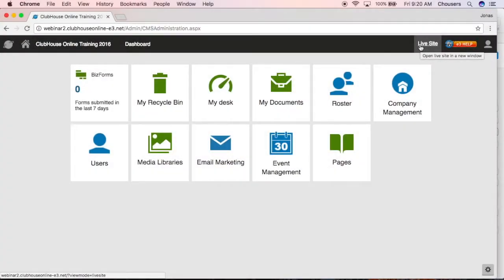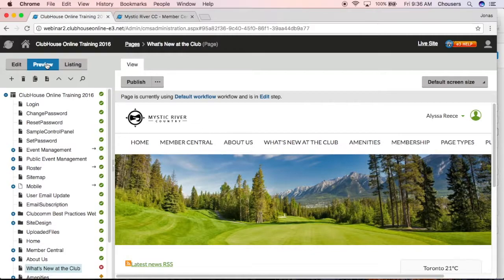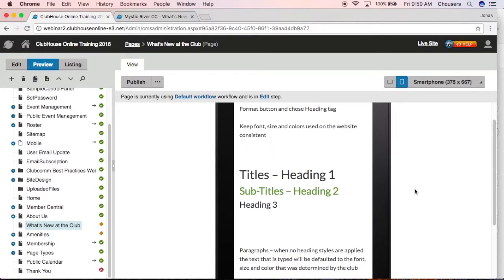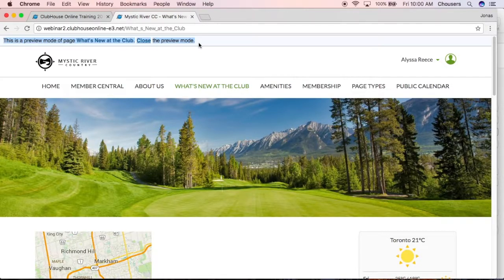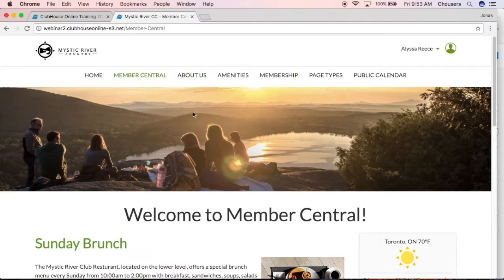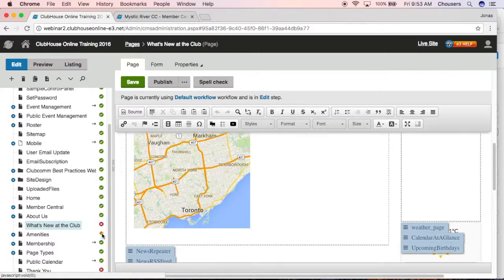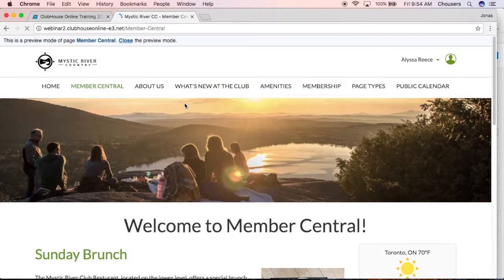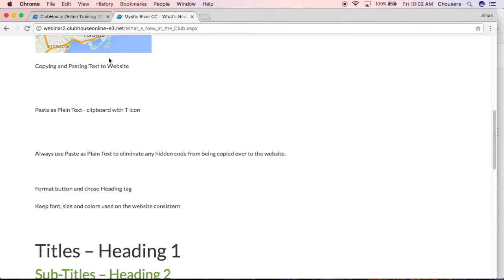Web Page: Edit, Preview & Publish Live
In this video we will show you the content modes while working on a webpage including edit and preview mode, opening your Live Site in a new tab, and publishing a page so it is visible on your Live Site.